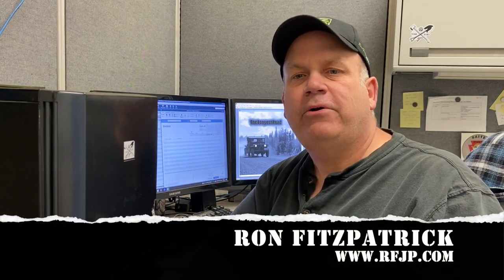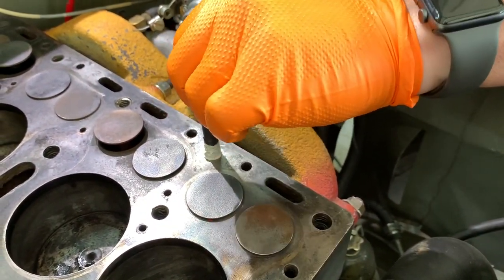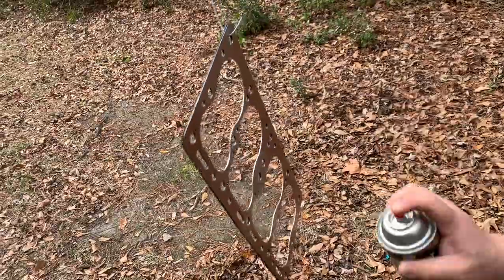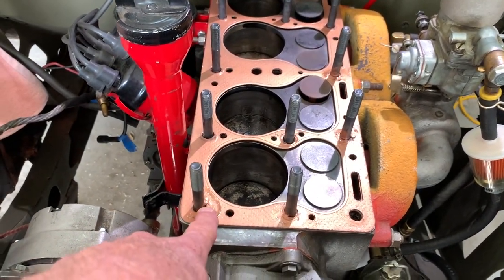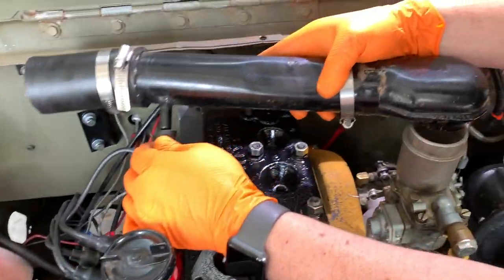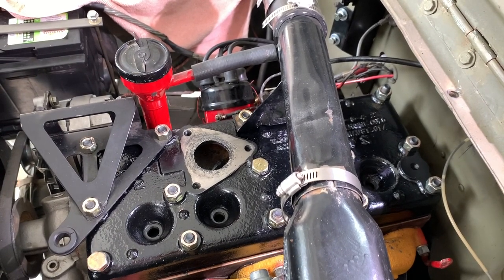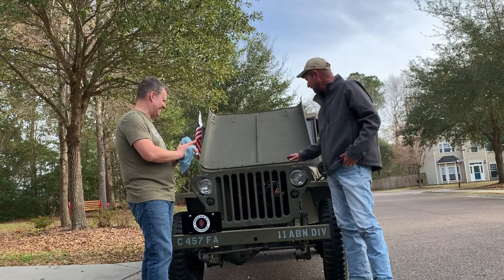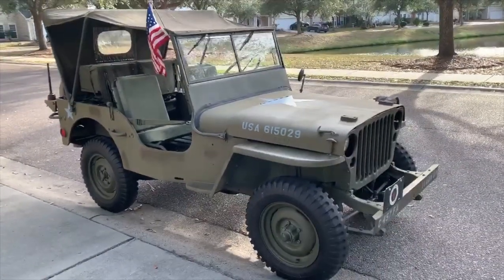🔧 Replacing The Head Gasket On A Willys L134 Flathead Engine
The magic of the vintage jeep happens in the small garages, backyards, and storage areas across the globe. That is where the true pulse of Team G503 comes from. It is, and what it will always be about. Share something you know, learn something new, be willing to make mistakes, and then share THAT, with someone who asks. if you are willing to do that, I promise you will bring many smiles, and one of them will be on YOUR face.
This video is about replacing a head gasket on the Willys L134 Engine. in a place exactly as i have described.
Part of the Team G503 / G503 TV Series on YouTube.